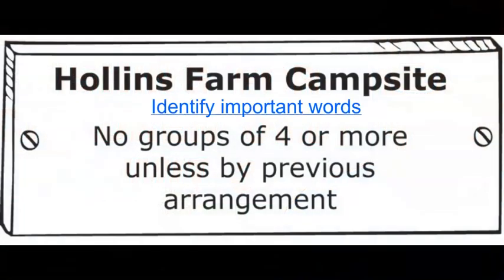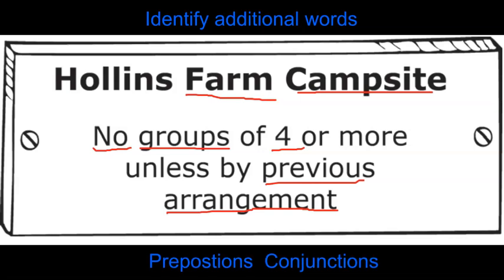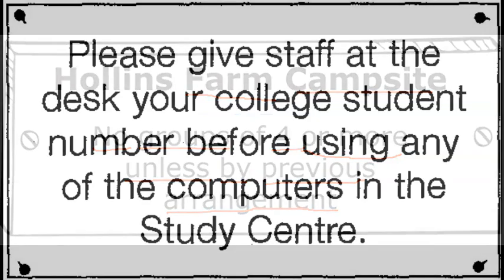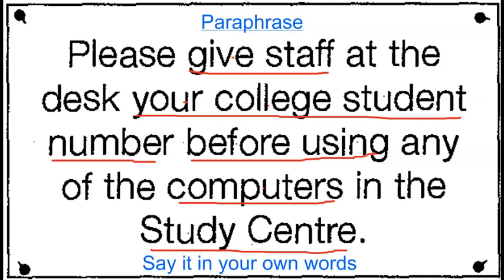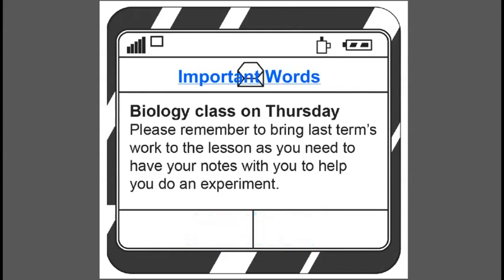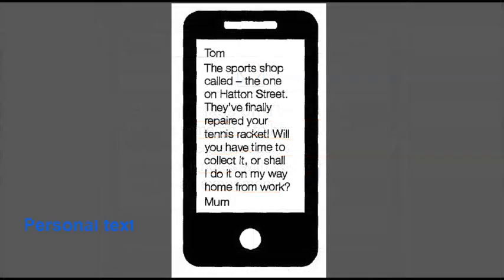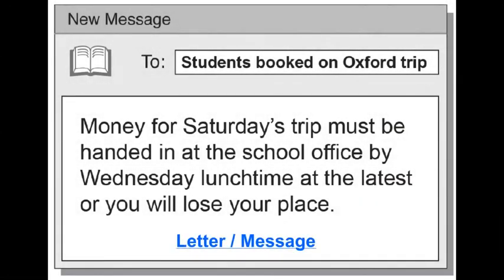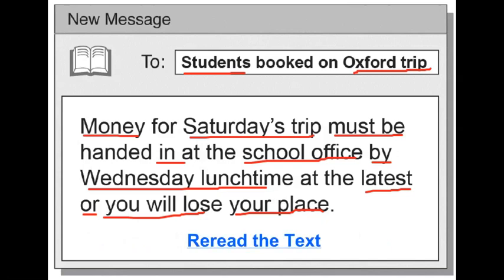B1 Reading Part 1 1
Video to help understand how to do Part 1 of the B1 Cambridge Reading Exam.